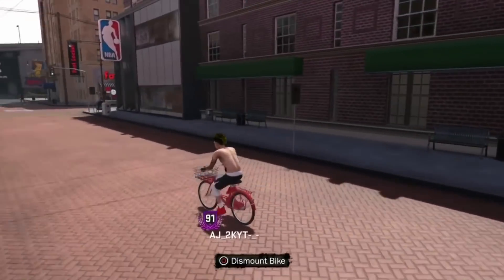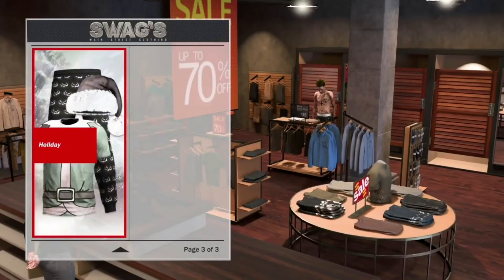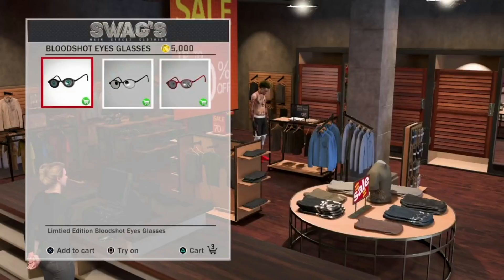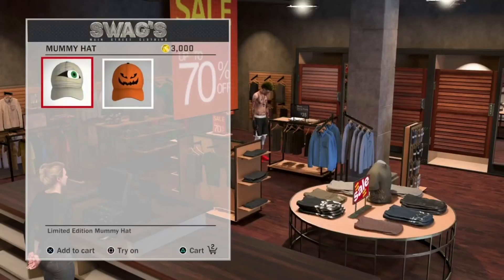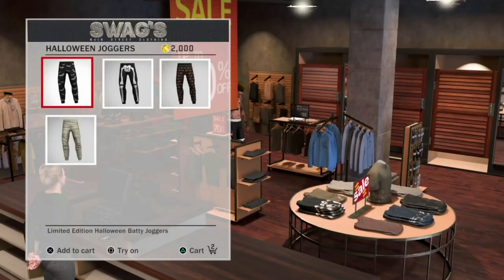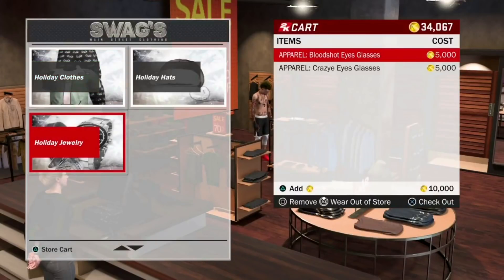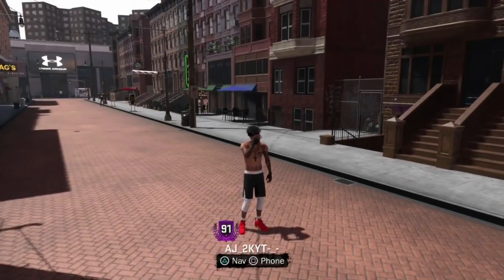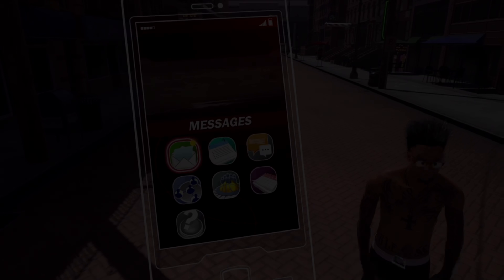*NEW* HOW TO GET HALLOWEEN GLASSES IN NBA 2K18🔥|+NEW HALLOWEEN GEAR AND SECRET REQUIREMENTS🎃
INVITE CODE:aj2k

✪ Tags - My Career, 99 overall, chris smoove, best dribble combos nba 2k18, dribble god mixtape, lsk, nba 2k18 best sharpshooter player build, nba 2k18 double rep weekend, and nba 2k18 demigod glitch, nba 2k18 kobe between the legs dribble spam, best rhythm dribble in nba 2k18, nba 2k18 animation glitch, best dribble moves in nba 2k18, how to speedboost with a sharpshooter, nba 2k18 ultimate dribble tutorial, prettyboyfredo, nba 2k18 mt dew tournament, nba 2k17 best dribble moves, prettyboyfredo is the king of rivet, solluminati has dirty dreads, soluminati is the king of sunset, shooteveryone is my dad, chris smoove is my grandpa, swante is my senpai, i have the best dribble moves in nba 2k18, no one can guard me, i have the best jumpshot in nba 2k18 that it will make you wet, how to get automatic greenlights in nba 2k18 mypark, prettyboyfredo exposed, Free LSK, clout machine, prettyboyfredo fake pranks, patch 7, mt. dew tourney WINNER before the boosting!! MY PARK IN REAL LIFE KEVIN DURANT AT THE PARK, NBA FINALS, GAME 5 2017 FINALS!! NEW RARE JELLY LAYUP UNLOCKED,2k YouTuber intros be like,THE LIFE OF A COMEAROUND!!|2K BOOTER|TOP 10 LONGEST INTRO|TOP 10 PARK AWARDS|TOP 5 dribble gods of NBA 2k18|NBA 2K18 LEAKED INFORMATION|HIDDEN SECRETS|HALF OIRT GREENS|NBA LIVE 18|WNBA TRAILER|NBA 2K18 FEMALE CREATIONS|COLOR CHANGING 😱|NADEX|SWAT TEAM|GAMING\RICE GUM|DDG|JAKE PAUL,LONDON PAUL,DONALD TRUMP,LSK,CASH NASTY 1v1 VS SOLLUMANITI LSK CLOWNS TRUMP|CURSE UNION FOR GAMERS LIL UZI,HOW TO GET FROM YOUTUBE,THE BEST PARTNERSHIP FOR 2K YOUTUBER FOR YOUTUBERS,2K COMMUNITY|LONZO BALL,MTN DEW,UNLIMITED BOOST,PRELUDE 2K18|NBA 2K18 HALLOWEEN GEAR|MUST WATCH NBA 2K18